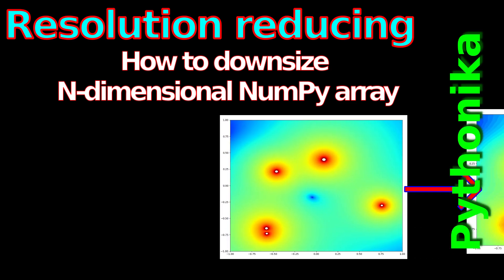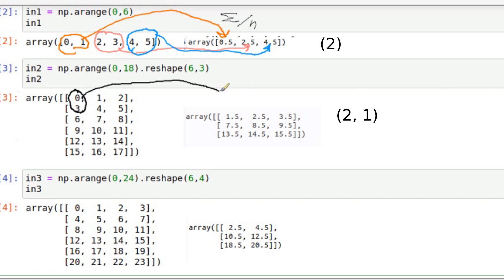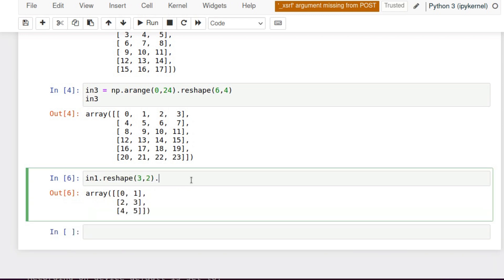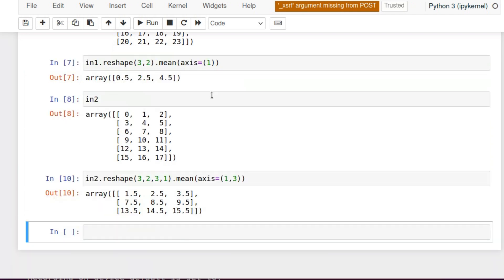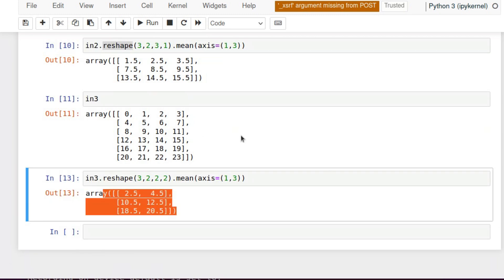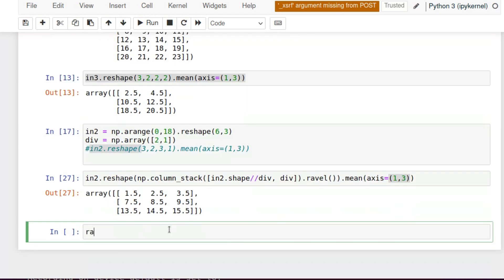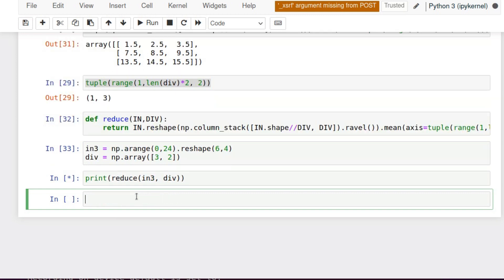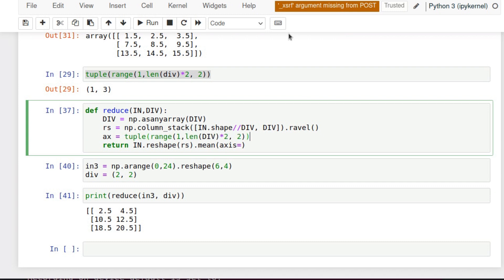Reducing domain resolution. Downsize N-dimensional NumPy array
In many EMHD calculations, see for example our previous video we can use pretty big domain for accurate calculations. This domain sometimes is too large for further analysis and we need to reduce it’s resolution. So we need to reduce domain resolution (task is very similar to reducing image resolution but in multidimensional space). To do this we actually need to downsize N-dimensional NiumPy array.

In this video I will explain how to do it. You need to understand basic work with reshaping of the NumPy array.

Video content:
0:00 – Introduction
0:05 – Generating domains for downsizing
0:34 – What downsizing of NumPy array mean
1:22 – Downsizing 1D-dimension NumPy array
1:40 – Downsizing 2D-dimension NumPy array
2:21 – Downsizing 2D-dimension NumPy array, second example
3:04 – Downsizing in general case
4:03 – Making function for downsizing NumPy array
4:45 – Improving function for NumPy downsizing